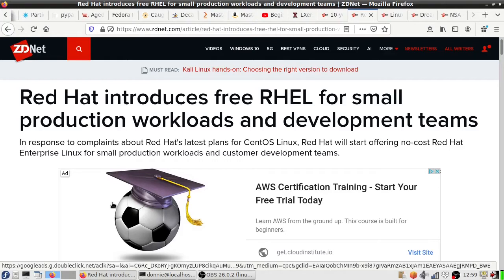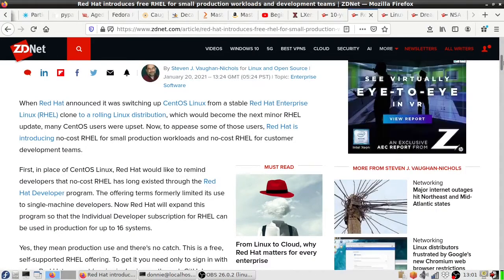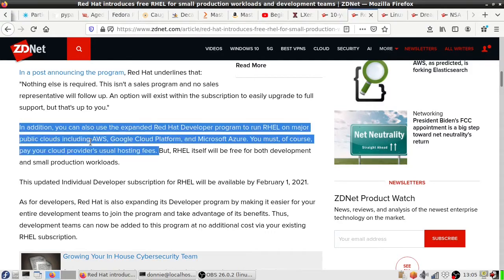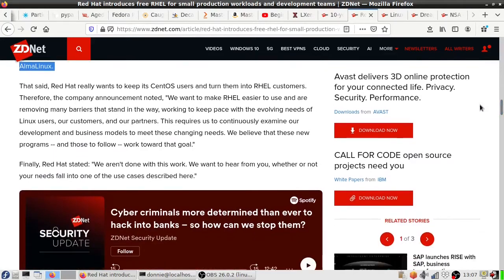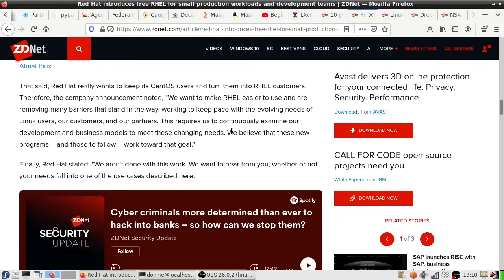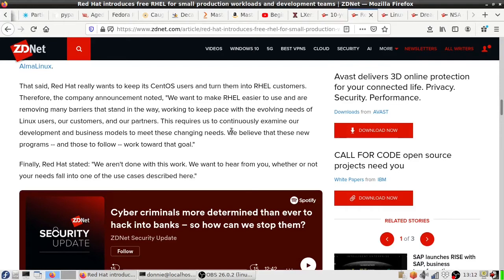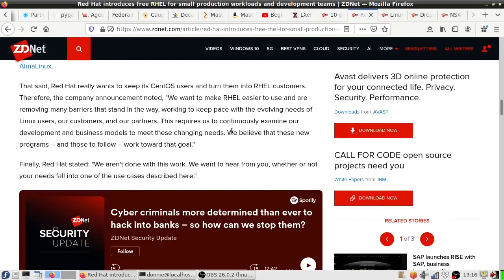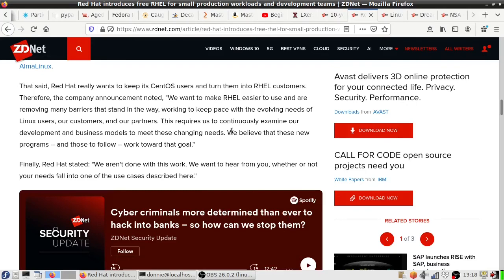Red Hat Appeases CentOS Users -- Kind of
Red Hat has announced changes to their free-of-charge Red Hat Developers subscription to kind-of appease users of CentOS Linux.  For Linux administrators who currently use CentOS in production, plans are still in the works.  Will the new plans take Red Hat from a $1 billion company to a $10 billion company?  I'll share my thoughts in this BeginLinux Guru video.